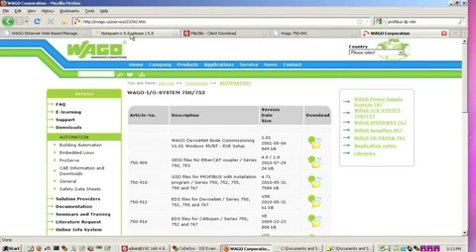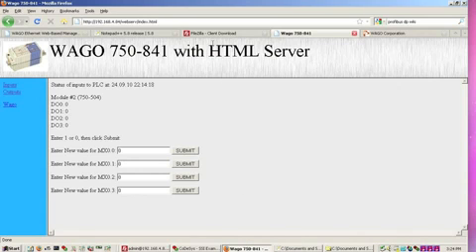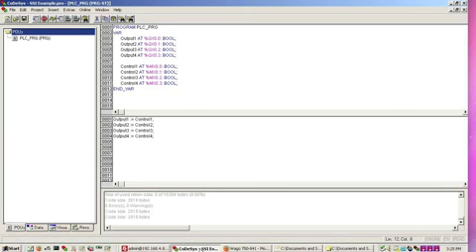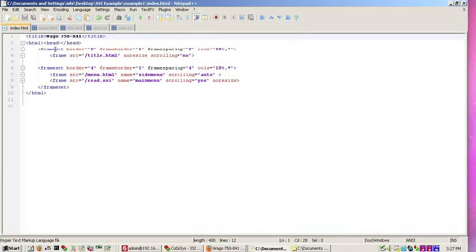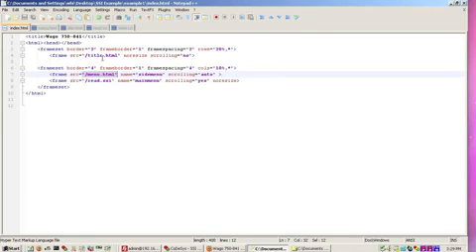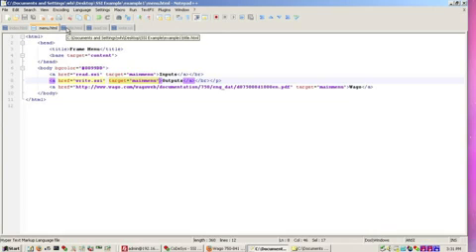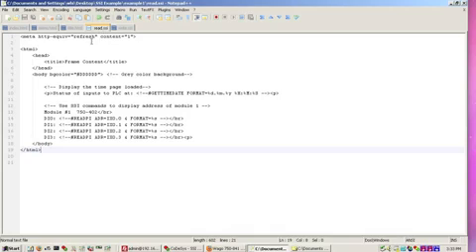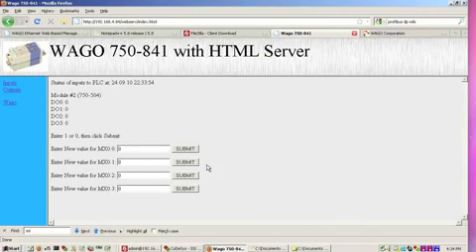WAGO-I/O-PRO (CODESYS 2.3): Static HMTL SSI